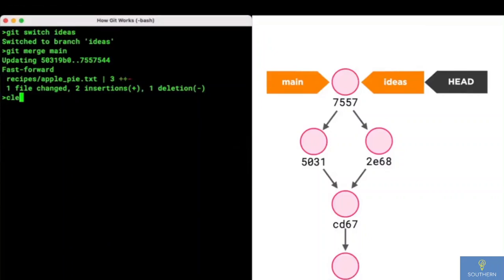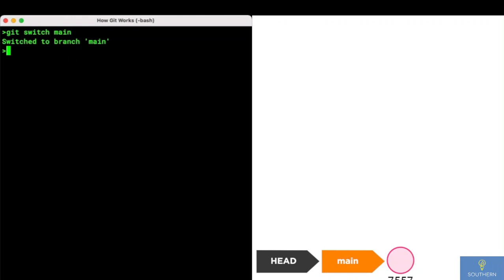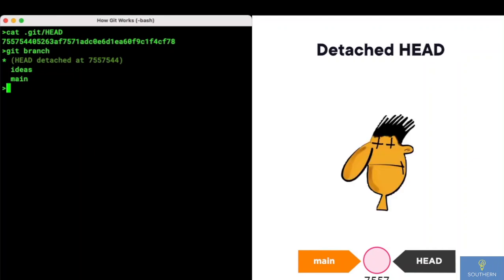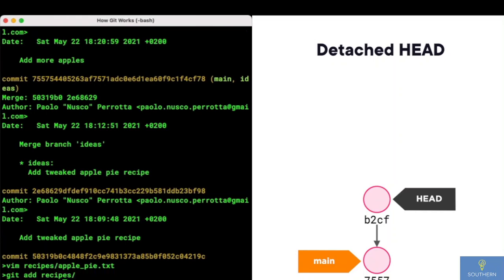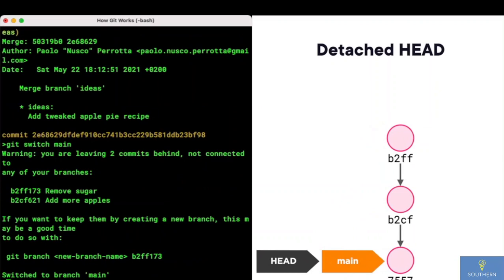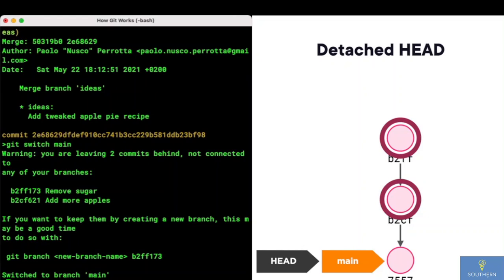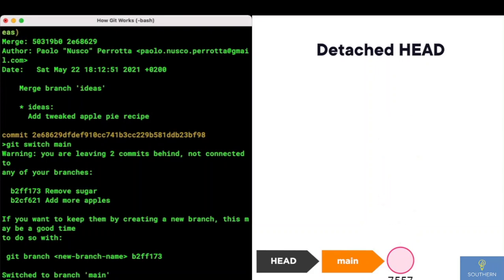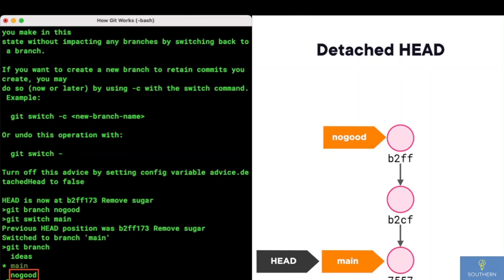18 - How Git Works - Losing Your HEAD